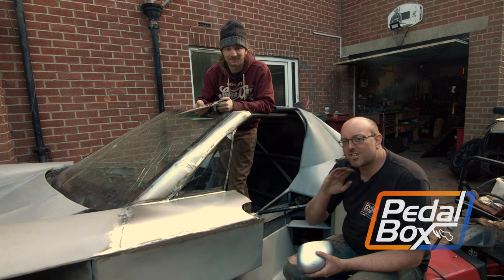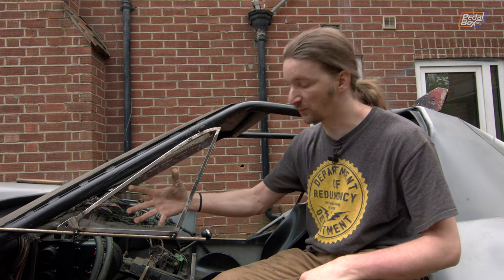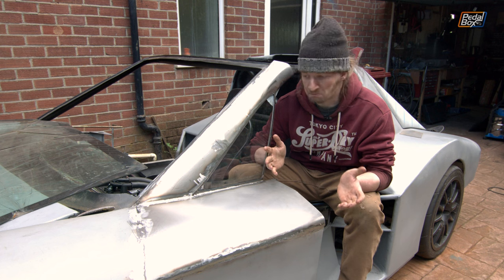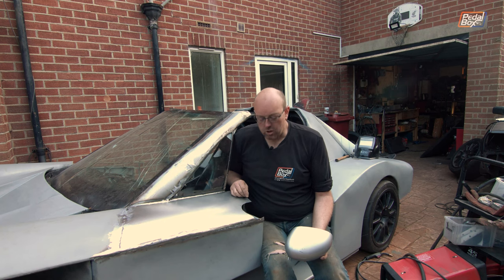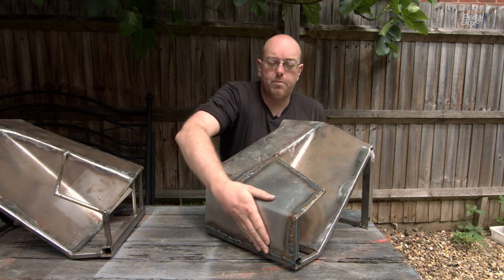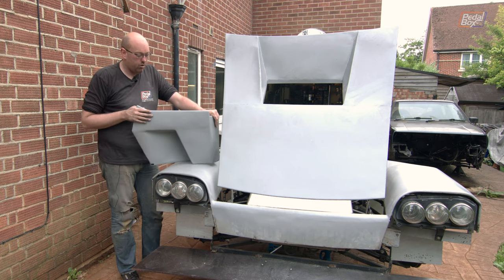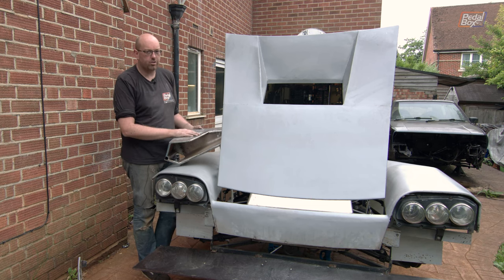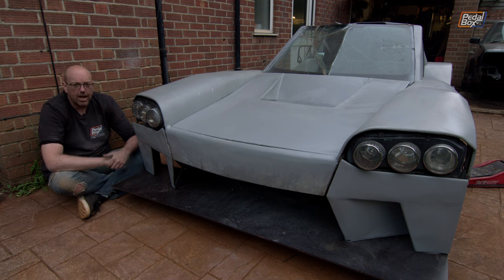Glazing, Pillars, Wings and Mirrors | Audi TT Kit Car | PedalBox Episode 109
This episode we're fitting some quarter lights to the car to try and prevent some buffeting from wind wrapping around the windscreen, and they link to the A pillars and the last piece of the wing-and-wingmirror-puzzle.

00:00 -